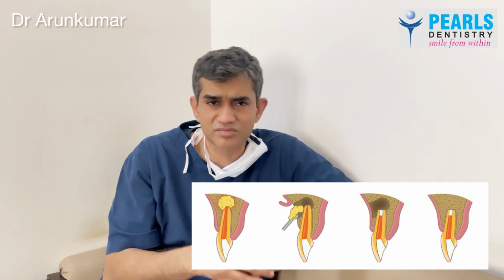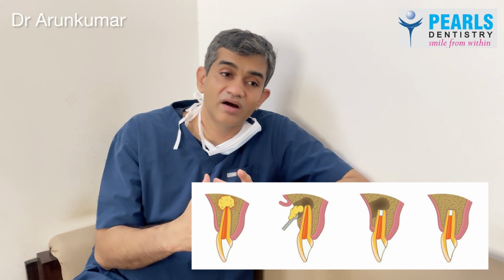Can a root canal treated teeth get infected ? what can be done ? Dr Arunkumar | Pearls Dentistry